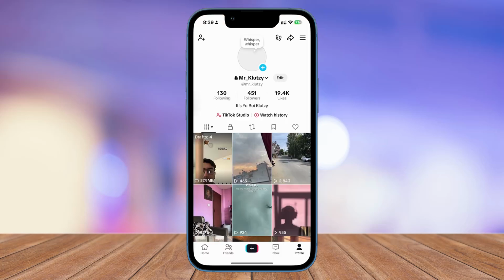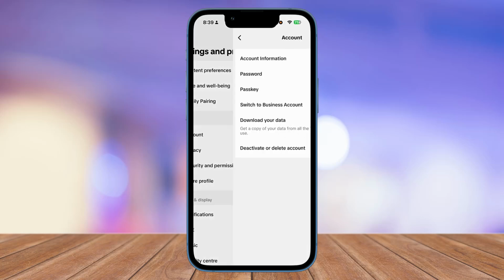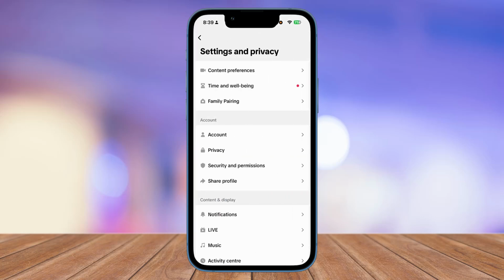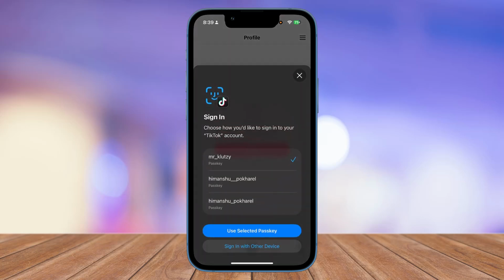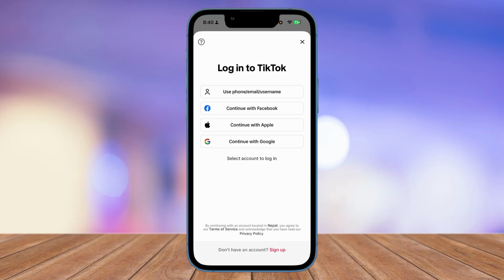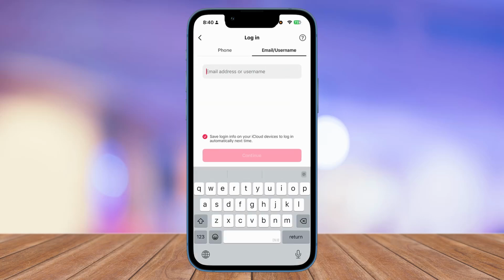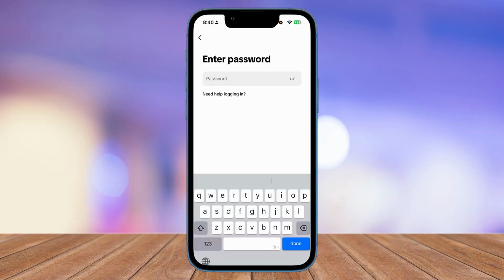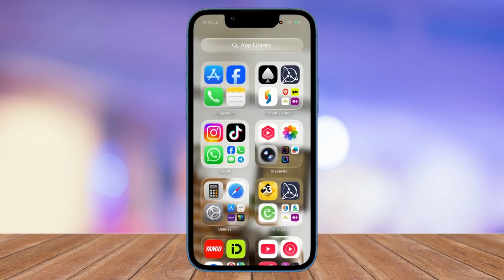How to Reset TikTok Password – Forgot Password Guide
Forgot your TikTok password? This guide shows you how to reset your TikTok password quickly and securely, so you can regain access to your account without losing data. Whether you use email, phone number, or linked social accounts, TikTok provides multiple ways to recover your account.
Learn step-by-step how to:
• Reset your password via email or phone number
• Create a strong, secure password to prevent future issues
• Troubleshoot common problems like not receiving reset codes or login errors
• Secure your account after resetting your password
Perfect for users who forgot their TikTok password, suspect unauthorized access, or just want to update their login credentials safely.